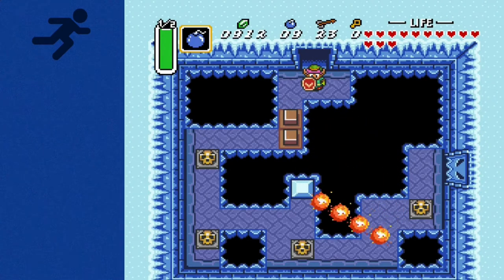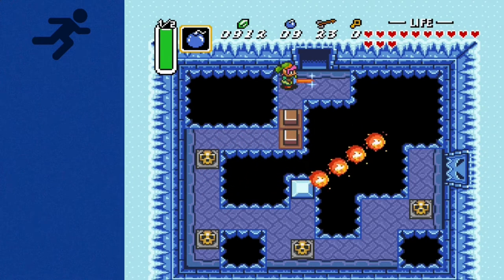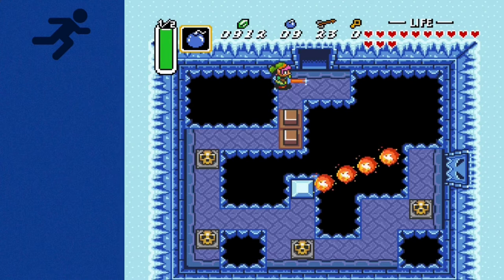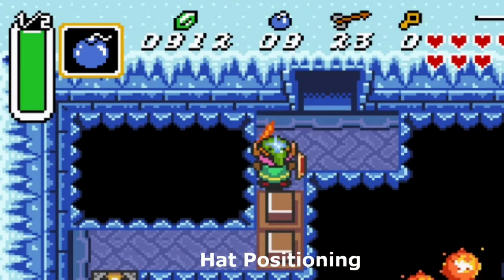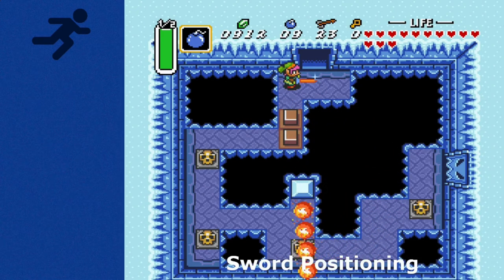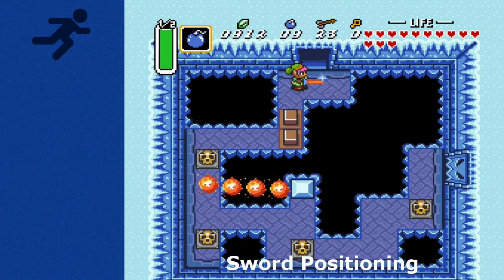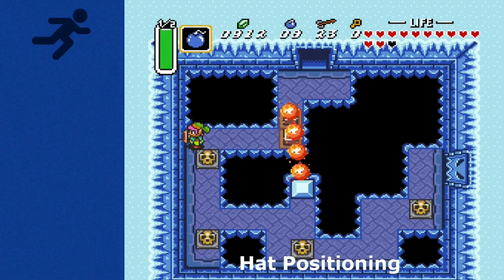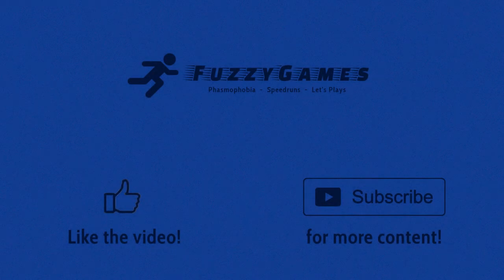ALTTP Bomb Jump Tutorial - Ice Palace (IPBJ) - Link to the Past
Learn the Ice Palace Bomb Jump for The Legend of Zelda: A Link to the Past! This pivotal trick is used a ton in speedruns and randomizer playthroughs. It's not as hard as you think!